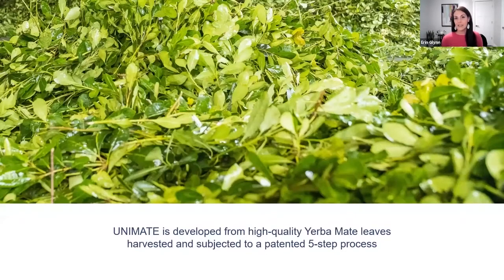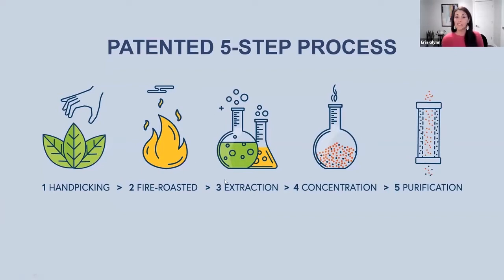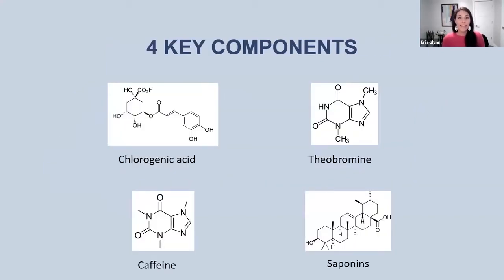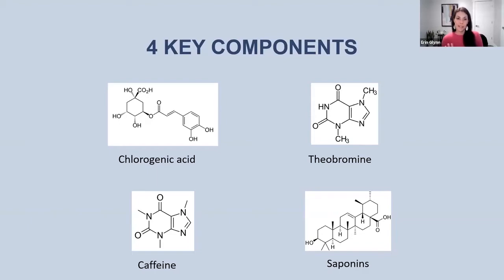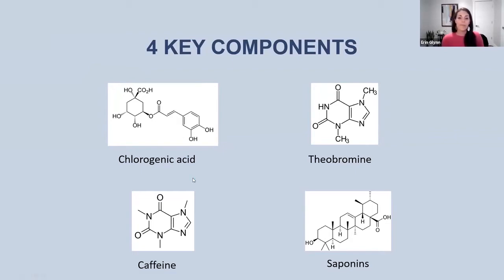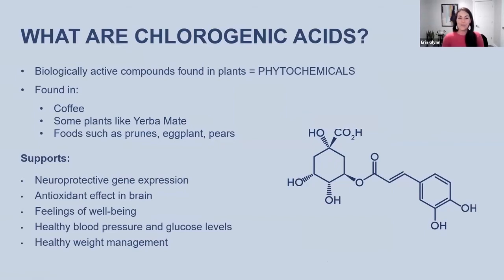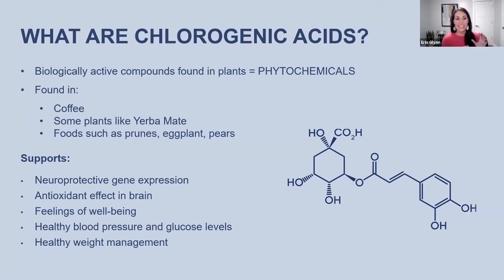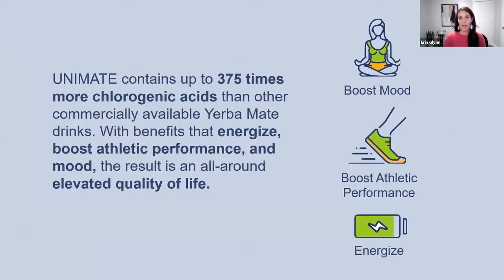Unicity Unimate Yerba Mate: Enjoy Safe Health Benefits without PAH's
In this video, Erin L. Glynn, PhD, Vice President of Research and Development at Unicity, walks you through the patented five-step process that transforms hand-picked South American yerba mate leaves into a highly concentrated and pure extract powder. This process is specifically designed to remove impurities and unwanted compounds, including harmful polycyclic aromatic hydrocarbons (PAH’s), after the leaves are fire roasted. The resulting Unimate product is free of PAH’s and rich in four key components - chlorogenic acid, theobromine, caffeine, and triterpene saponins - that work synergistically to enhance focus, attention, energy, and mood, and support feelings of well-being, healthy blood pressure, glucose levels, and weight management. With up to 370 times more chlorogenic acid than a standard yerba mate drink, Unimate is a potent and safe source of this beneficial component. So if you're looking for a natural way to boost your health, give Unimate a try and discover the benefits for yourself!

👉 For more info about Unimate and the Feel Great System